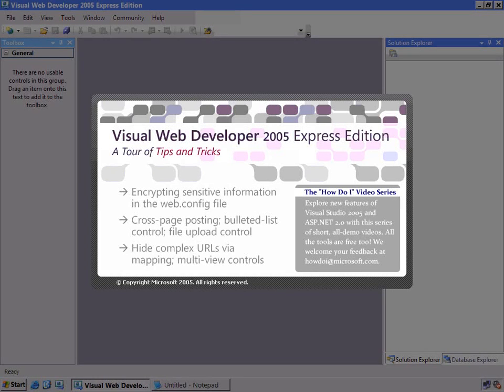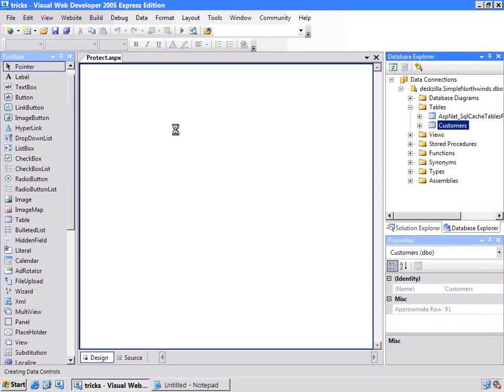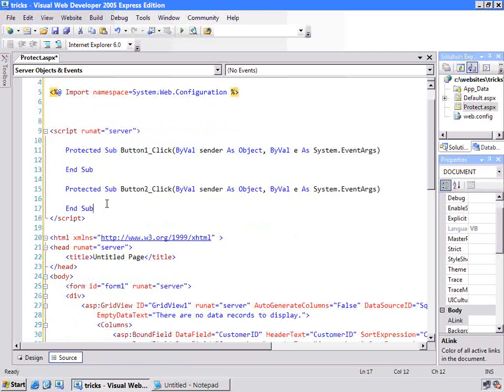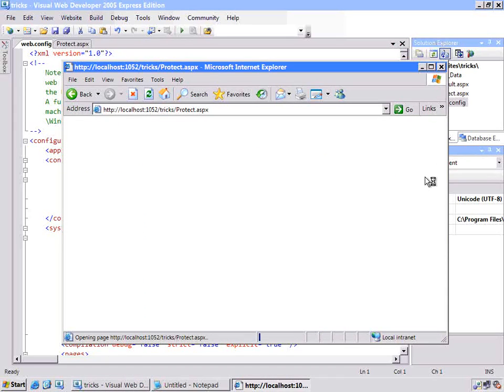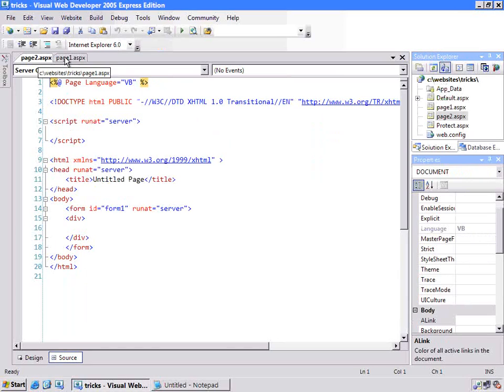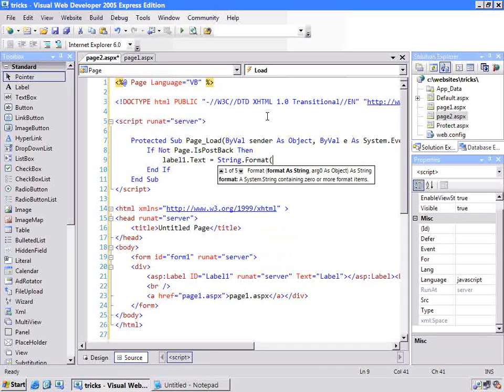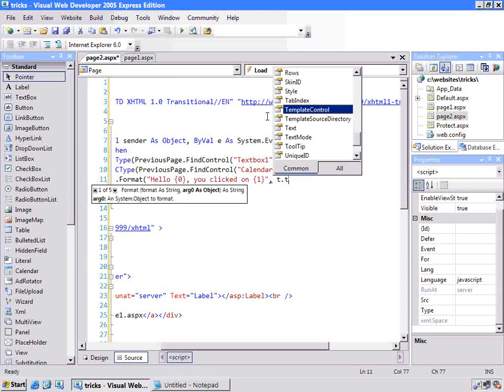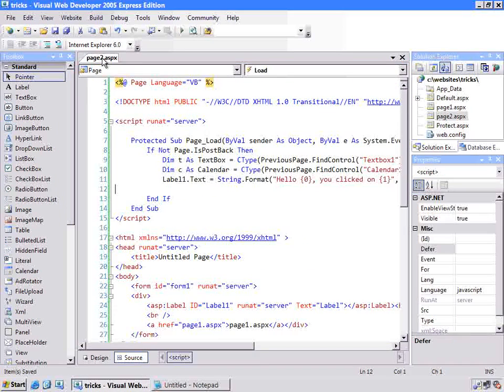01-hilo_tips_final_chunk_1